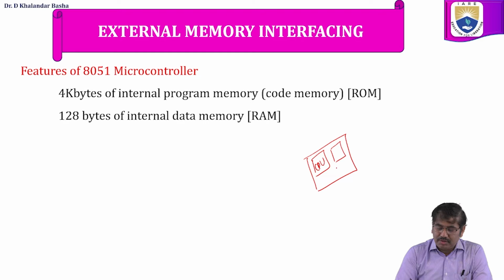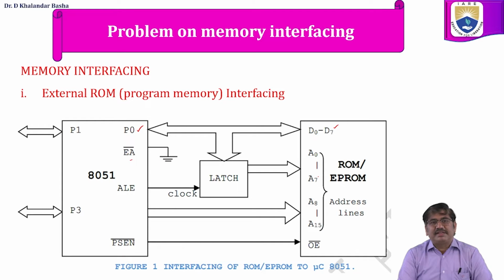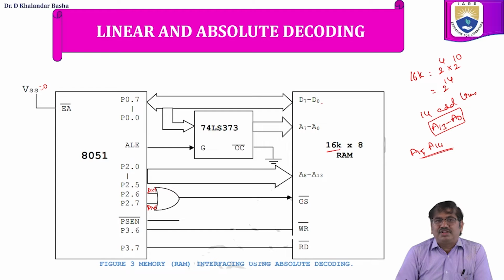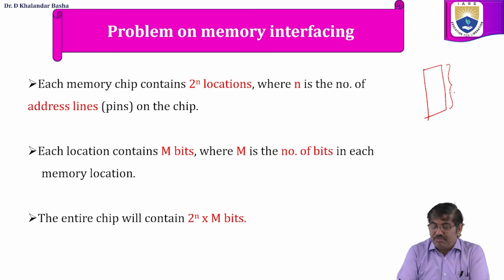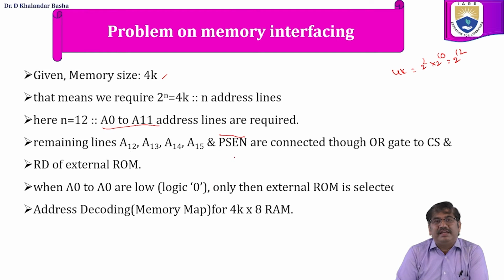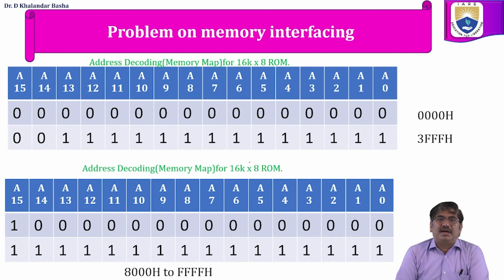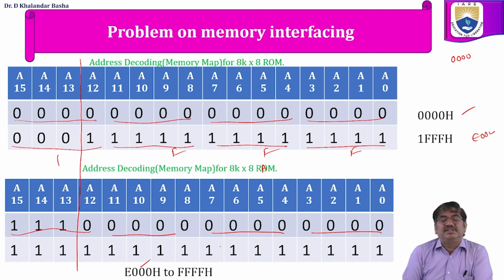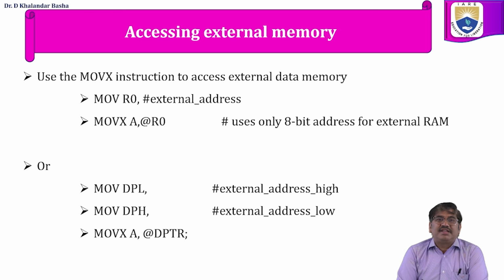Interfacing Memory with 8051 Microcontroller by Dr. D Khalandar Basha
Interfacing Memory with 8051 Microcontroller by Dr. D Khalandar Basha | IARE

Telangana, India.